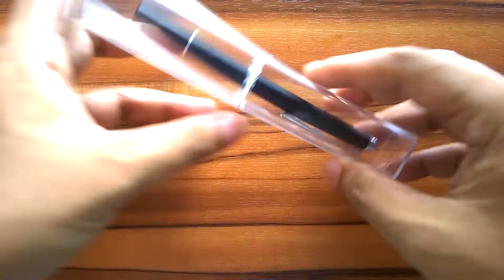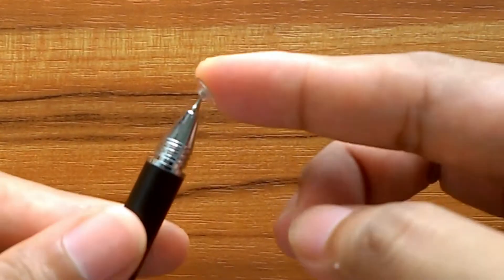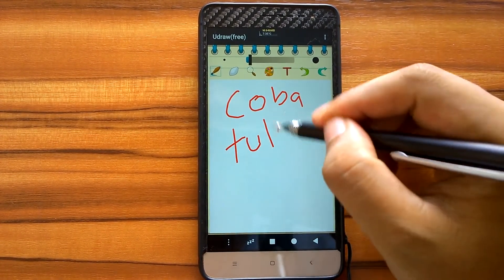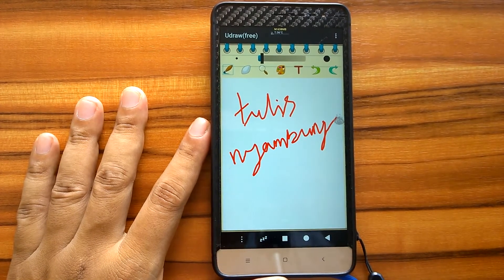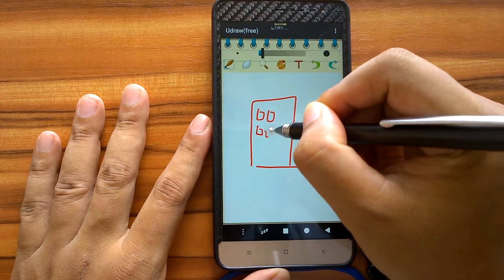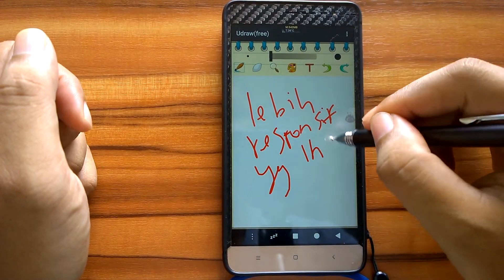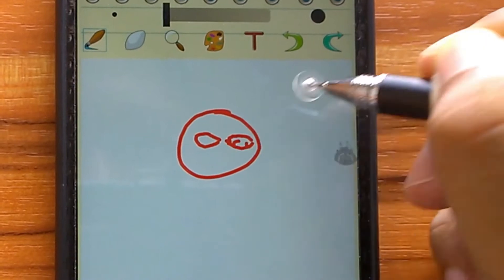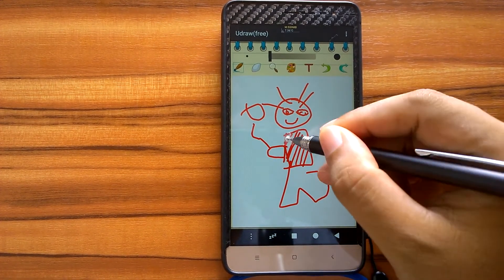$3 Disc Tip Stylus Review (Adonit Jot Pro Wannabe)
If you want to buy, just search in Google: Fine point round thin tip capacitive stylus pen.